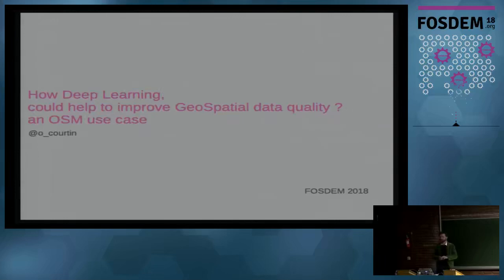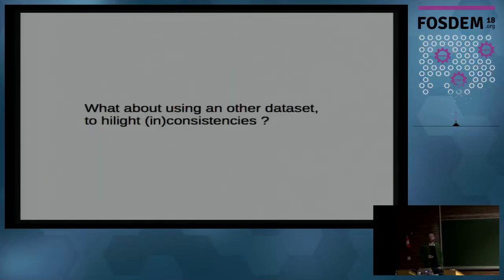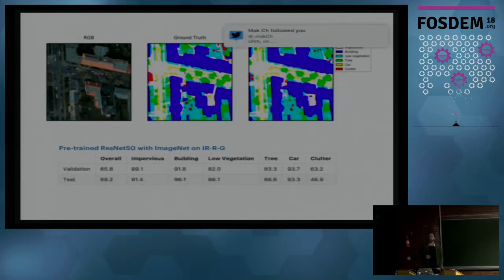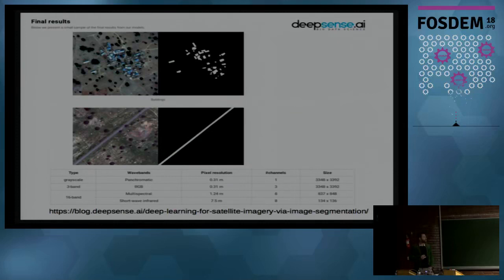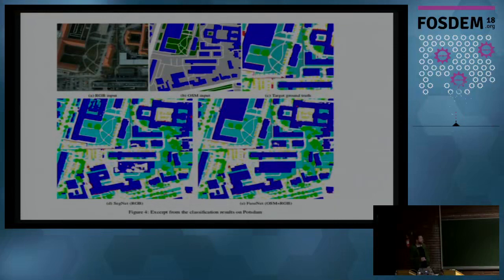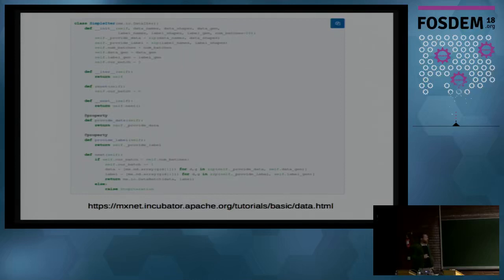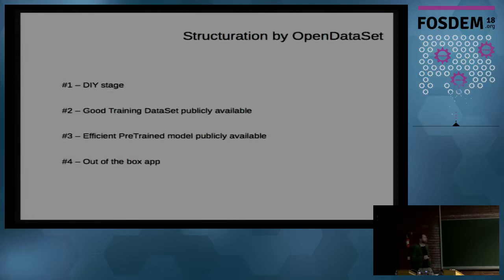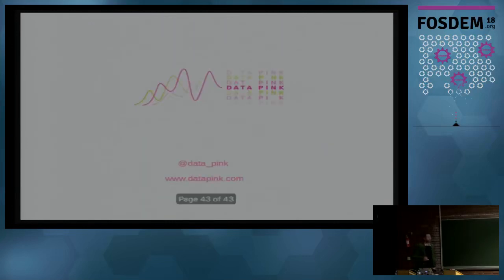How DeepLearning can help to improve geospatial DataQuality , an OSM use case